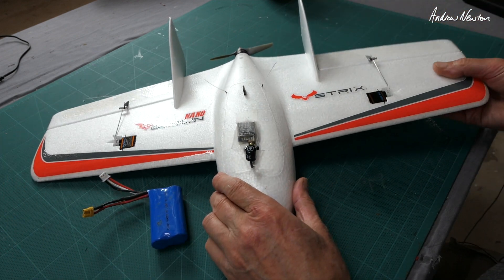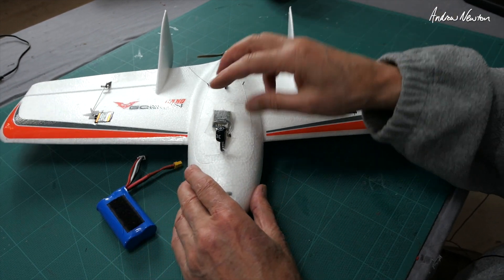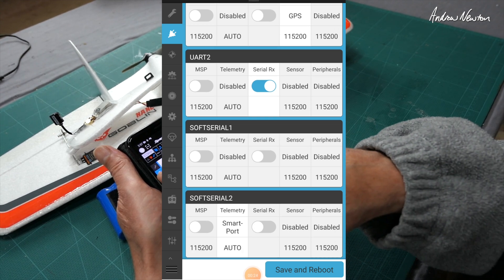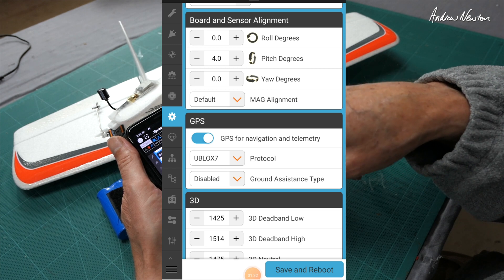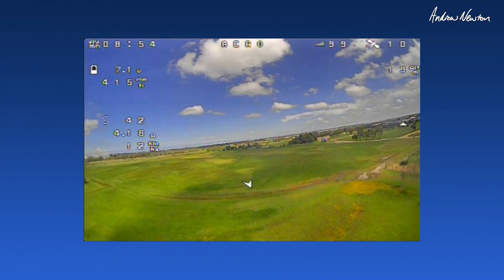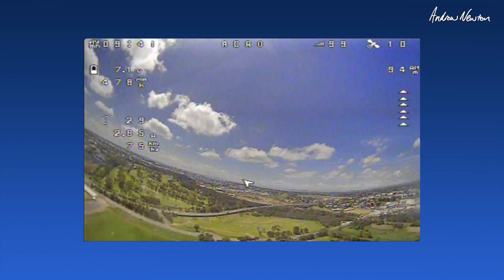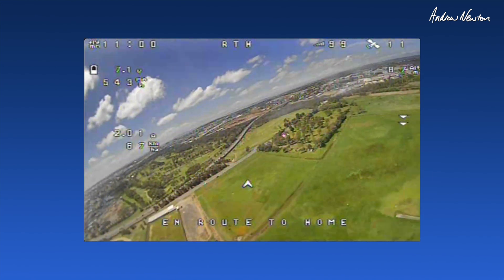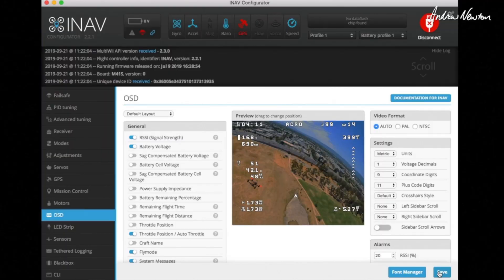Nano Goblin INAV F411WSE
Strix Nano Goblin INAV F411WSE Setup and flight demo.
Throws 6mm up and down total. Too much elevator throw will induce hyper stalls which makes it bob up and down quickly rather than do a loop.